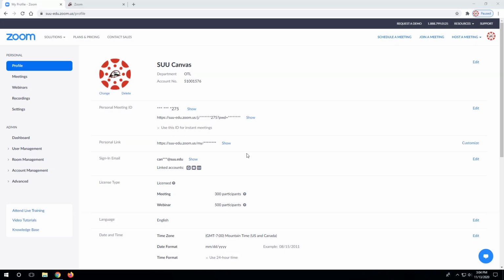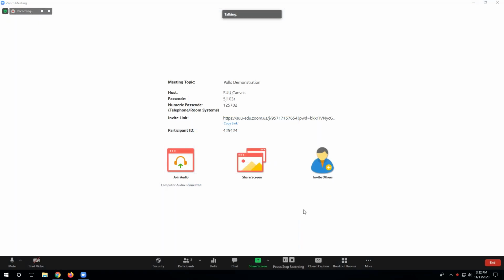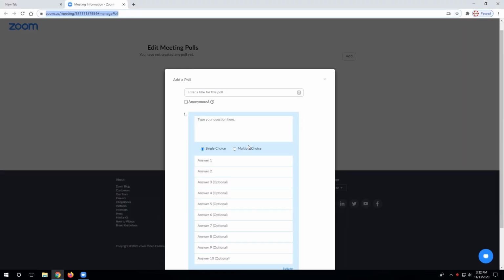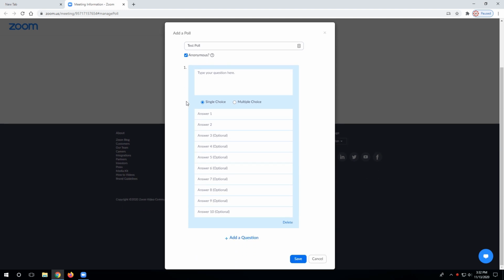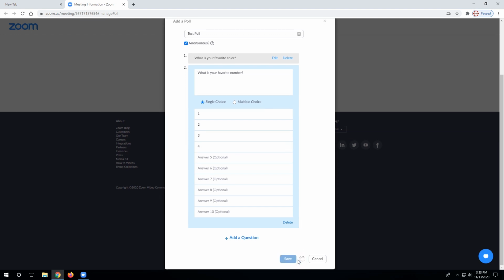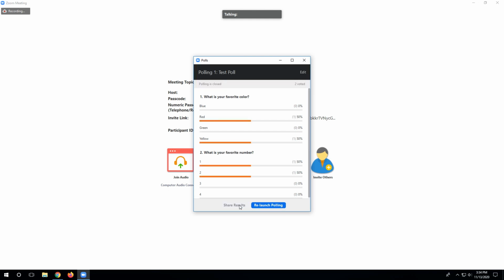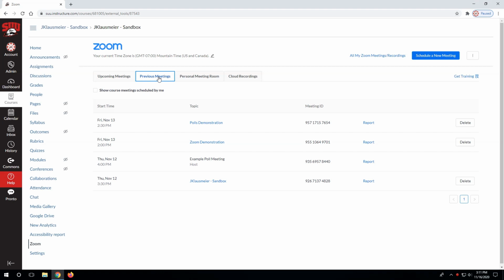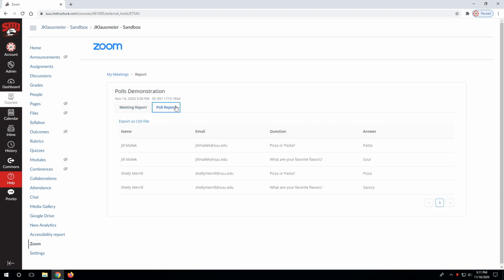SUU OTL Tools: Zoom Polls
Polls are an easy way to create interactivity in Zoom. This video goes through how to use polls and retrieve the results afterwards.

Southern Utah University is a caring campus community where students come to explore their interests and prepare for meaningful careers and life experiences. With more than 140 undergraduate programs* and 21 graduate and certificate programs across seven academic colleges, SUU proudly offers world-class, project-based learning opportunities where students gain professional experience before entering the job market.